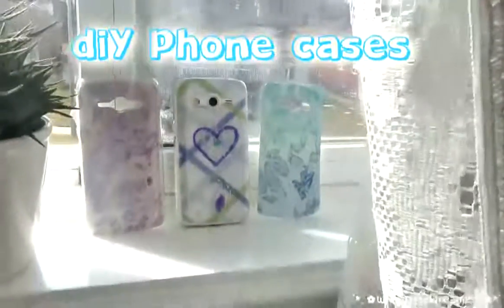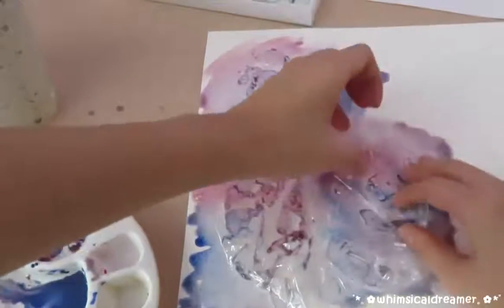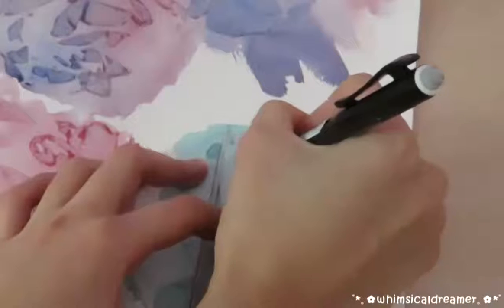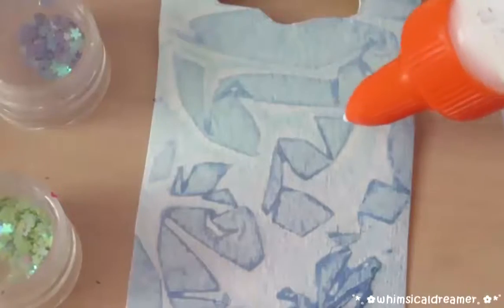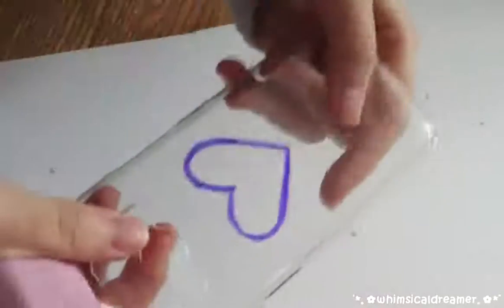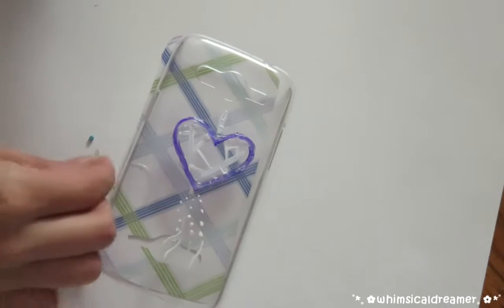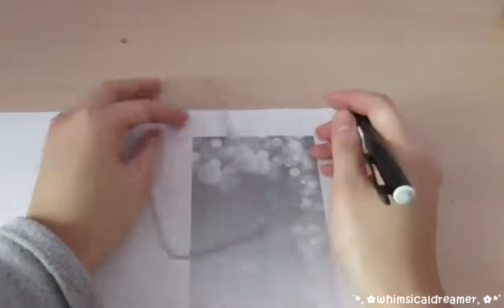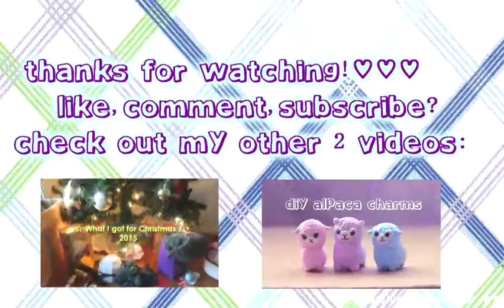DIY Phone Cases! Watercolour + Dreamcatcher + Glow In The Dark!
Hope you guys like some of my ideas :D